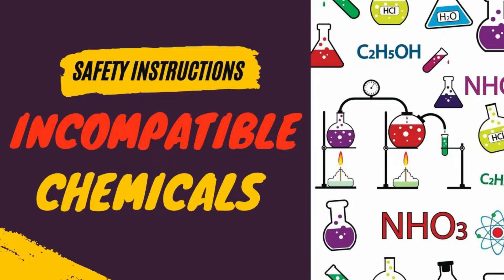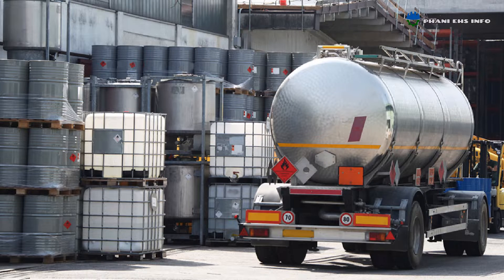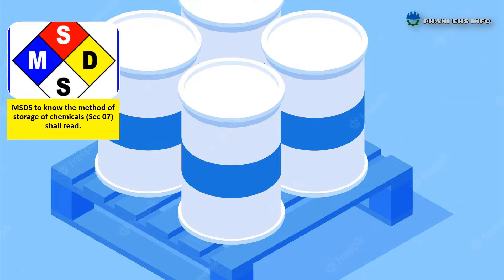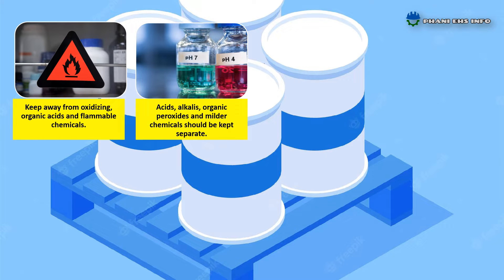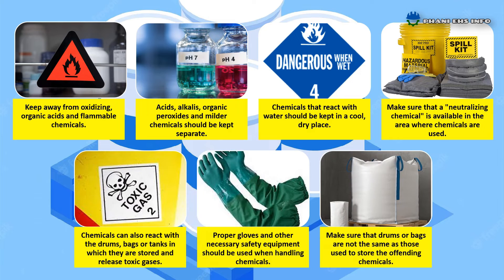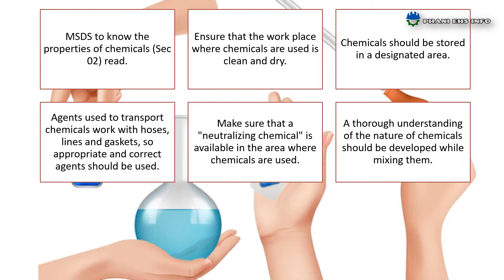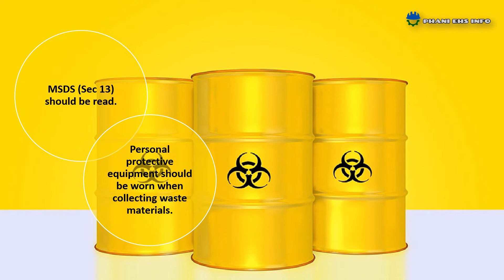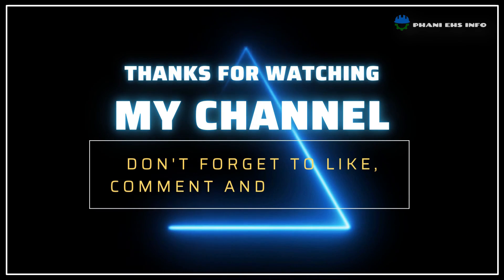INCOMPATIBLE CHEMICLAS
Incompatible chemicals handling safety